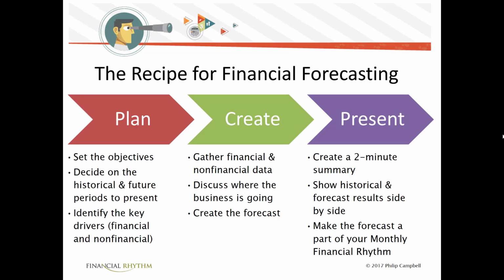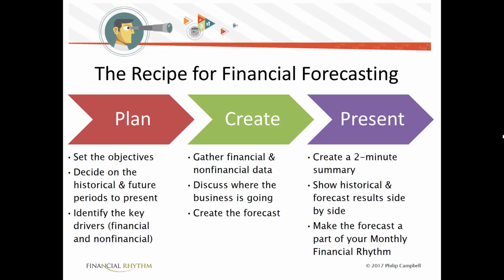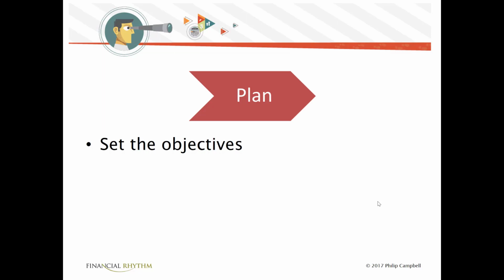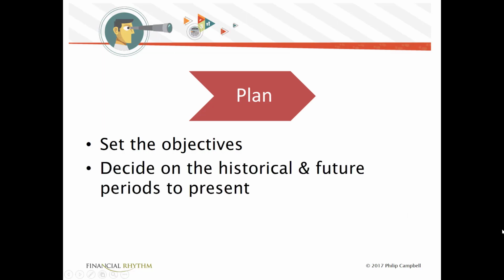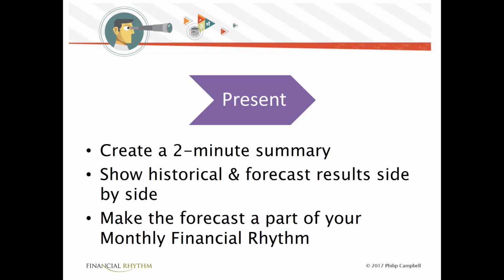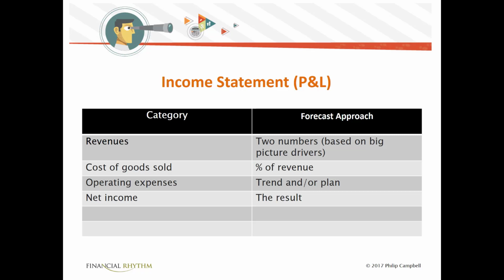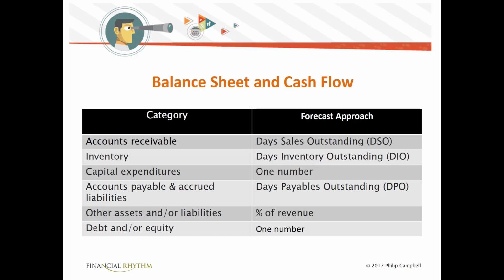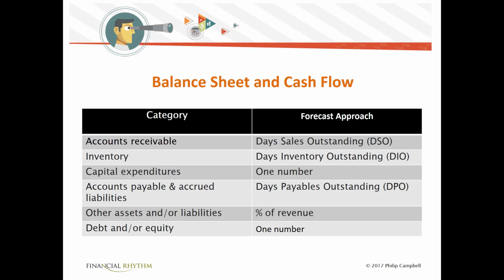DRIVE part 11 – The Recipe for Financial Forecasting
About DRIVE: Some businesses owners are just along for the ride. They work hard and push for more sales, but then they wait until the end of the month, quarter or year to find out how they really did. The best businesses are in control. They drive their results, their revenue and their cash flow so they can get what they want.
DRIVE is jam-packed with 5 modules broken into videos, worksheets, infographics and a step by step framework so you also can take control of where your business is going. When you are finished with it, you’ll be able to
• Know the key drivers of your cash flow
• Simplify your financial world down to the essentials
• Create a forward-looking plan to get where you want to go
We will walk you through how to create your own financial forecast and you do not have to be a financial expert or even enjoy the numbers to do it. You can get the course right now for just $599. Just click the button on this page. If you don’t get it, you’ll likely just stay where you are and continue to make reactive decisions after the fact.
Or you can get this course now and I guarantee you’ll see your entire business completely differently. You’ll stop drifting and drowning in the day-to-day – and you’ll finally be able to see your business at a high level and drive to where you want to go!